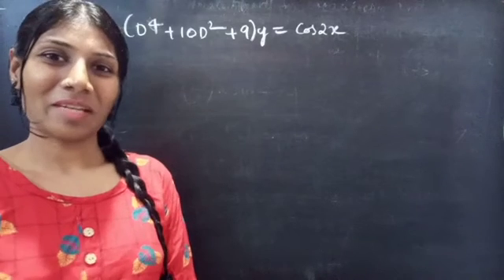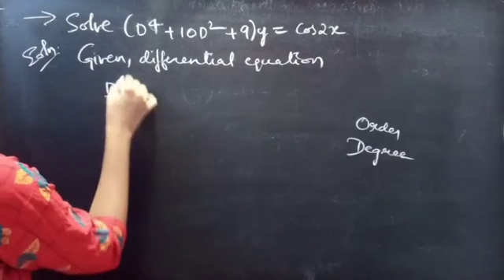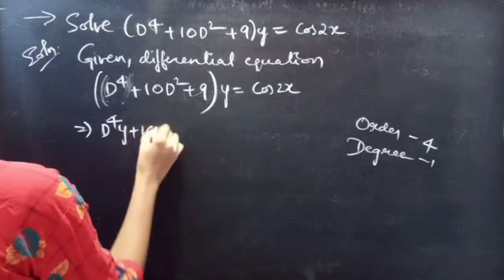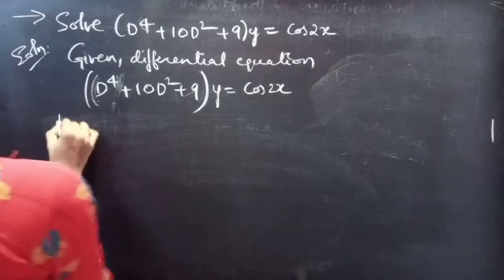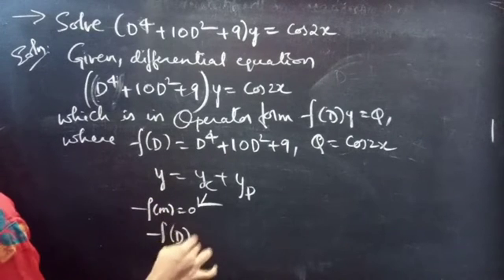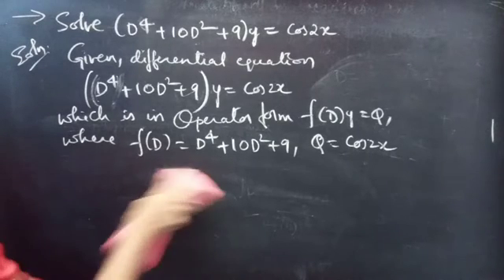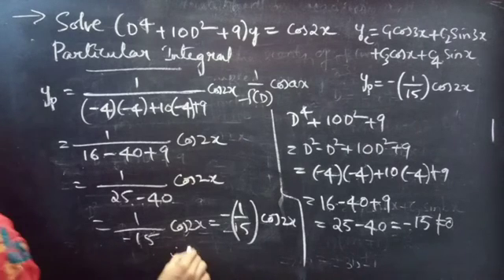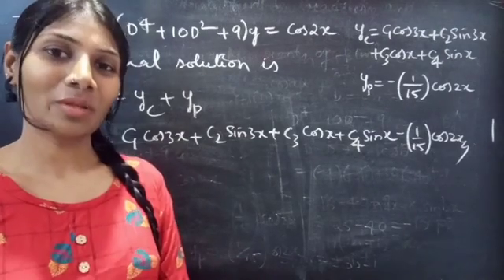(D^4+10D^2+9)y=Cos2x HigherOrderLinearDifferentialEquations L817